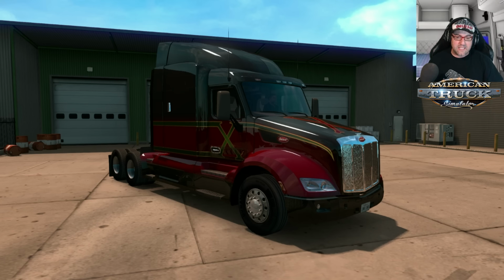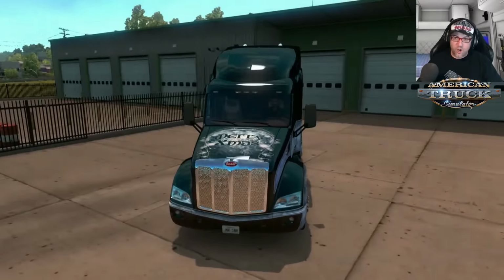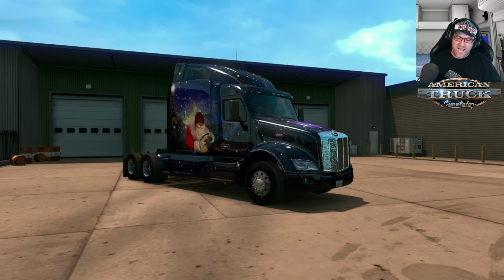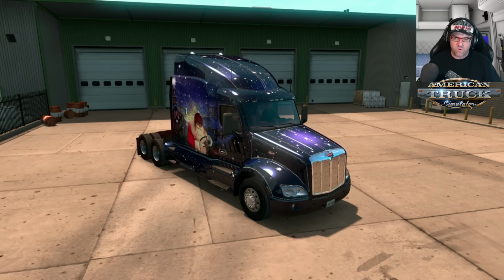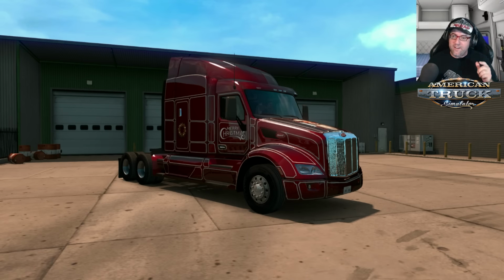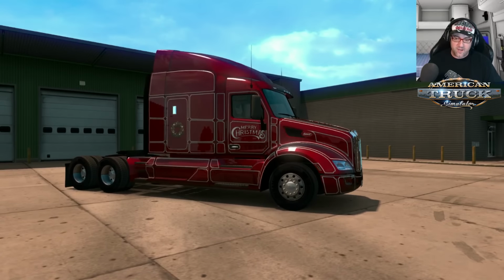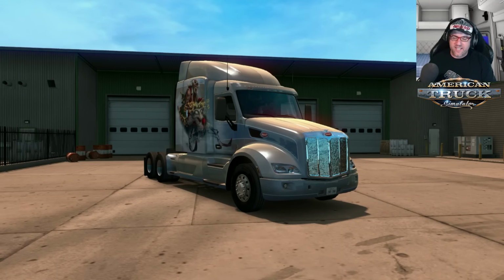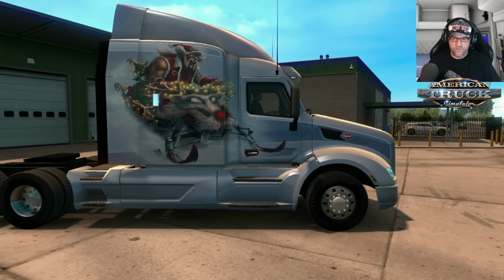American Truck Simulator Christmas Paint Jobs Pack | ATS DLC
The Christmas Paint Jobs Pack for American Truck Simulator is the latest DLC from SCS that gives you 5 new paint jobs for the outside of your truck so you can show the world how much you love celebrating Christmas.

DLC includes

 -   X for Xmas
 -   Deeply Frozen
 -   Santa Driver
 -   Red Freighter
 -   Santa's Sled

Plenty of Christmas fun to cheer you up over the silly season. So grab your copy of the DLC now and celebrate Christmas the SCS way.

JNR-SNR gaming on Plays.tv
Out takes that are not in the normal video's